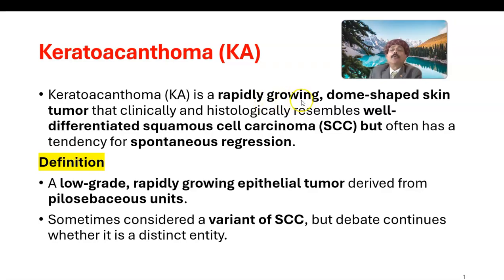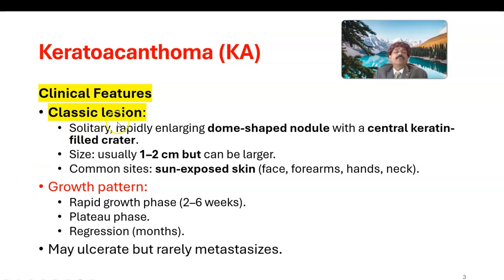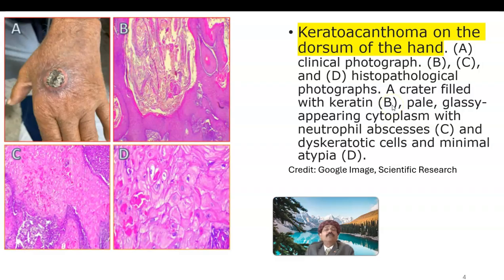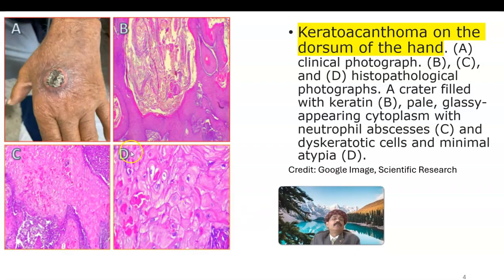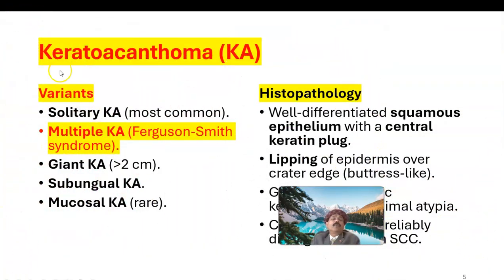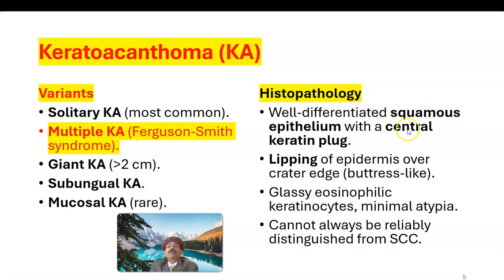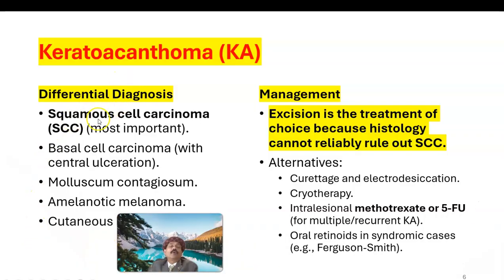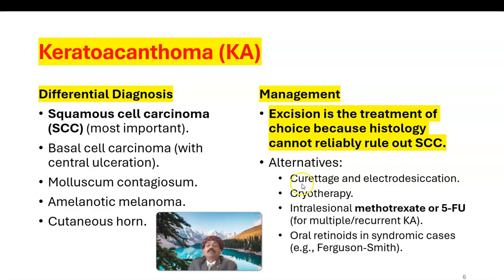Keratoacanthoma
Definition
Epidemiology
Risk Factors
Clinical Features
Histopathology
Differential Diagnosis
Management
Prognosis